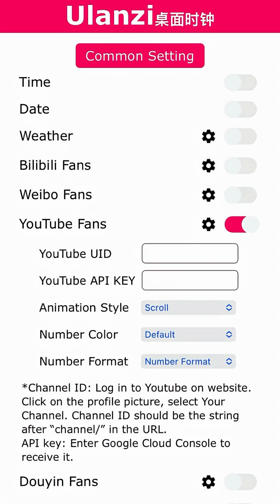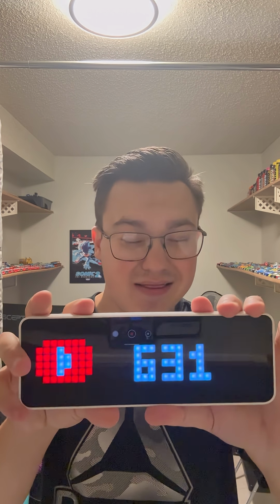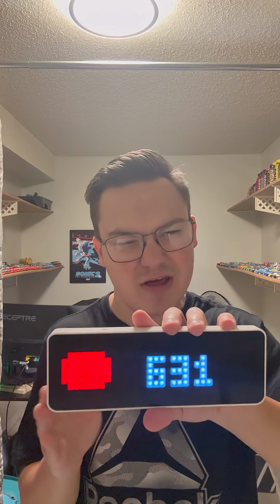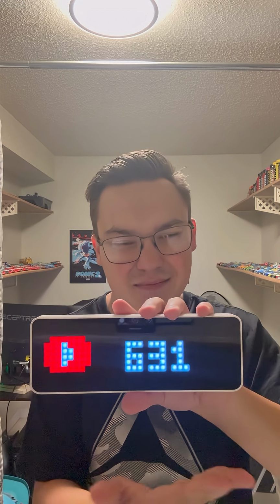This Clock Can Display Your Real-Time YouTube Subscriber Count!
This isn’t a sponsored short or anything like that it’s genuinely just a cool thing I thought I could add to the background of my videos, but I won’t be able to add it until next week, but I always wanted to add something that showed my subscriber count to the background of my videos that wasn’t too expensive, and this does just that!